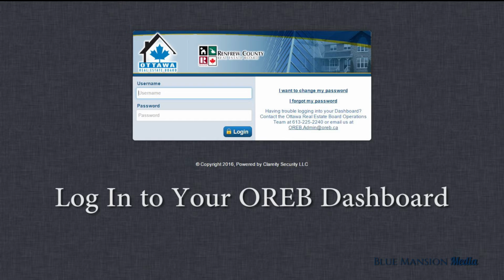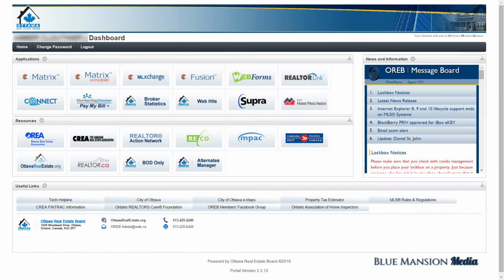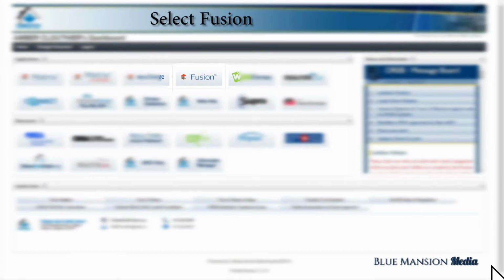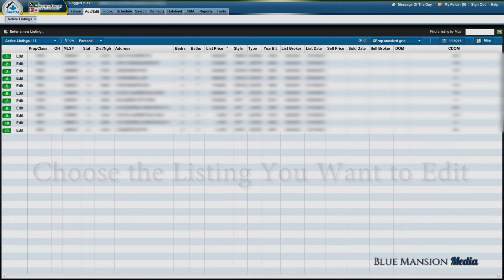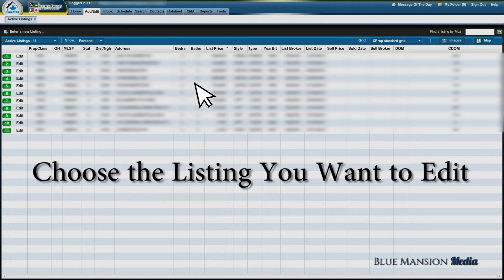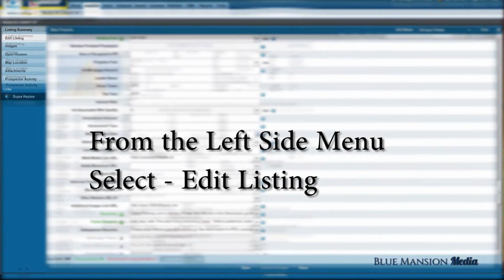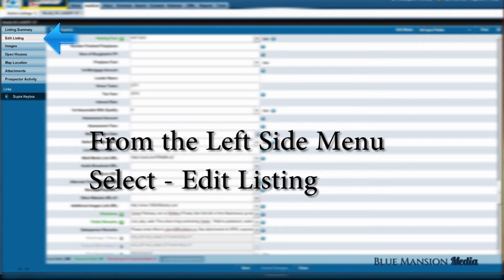Posting Video to MLS in 3 Minutes or Less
Let me know if you have any questions about this video or suggestions for other topics. -

Thanks,

Dan